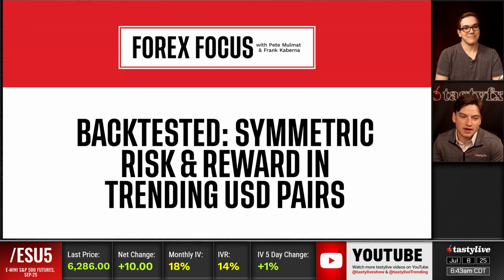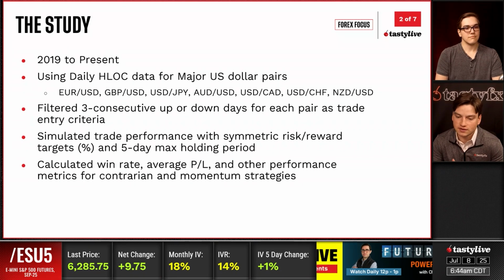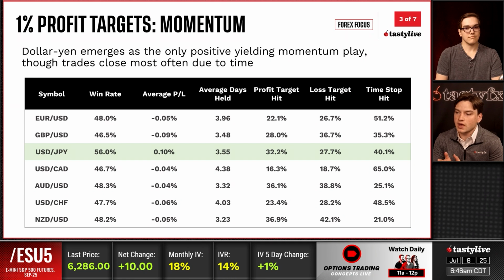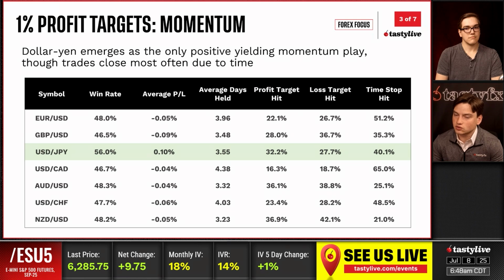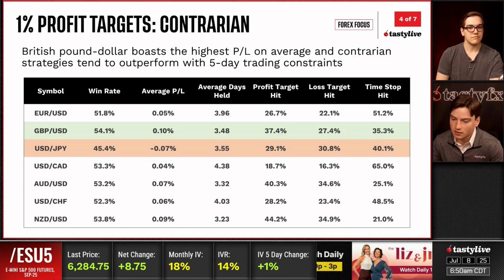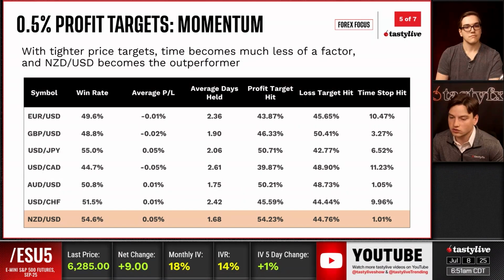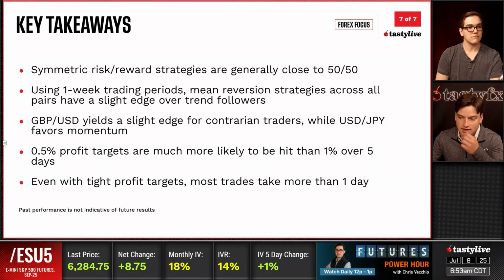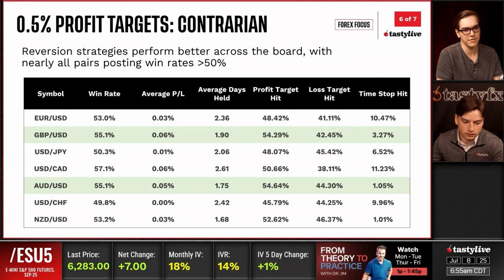Backtested: symmetric risk & reward in trending USD pairs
A comprehensive study examining six years of price data to determine whether momentum or contrarian strategies work better after three consecutive directional days in major USD pairs. See how different profit target levels dramatically affect success rates and holding periods across seven currency pairs. Learn why mean reversion strategies show a slight edge over trend-following approaches in short-term timeframes, and discover which specific pairs offer the best risk-adjusted returns for both momentum and contrarian trades.